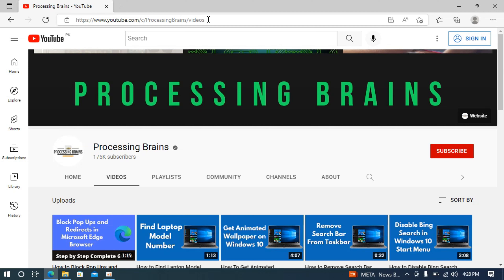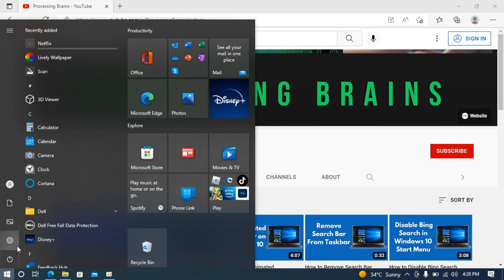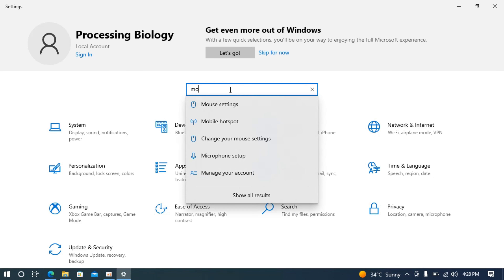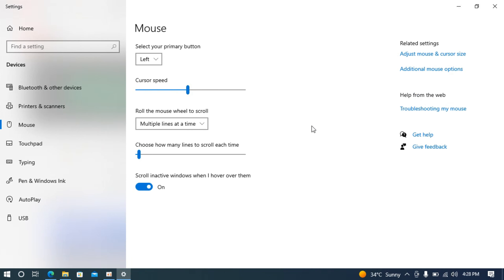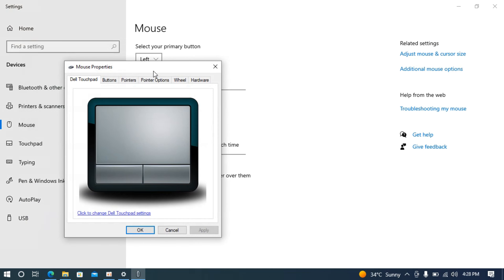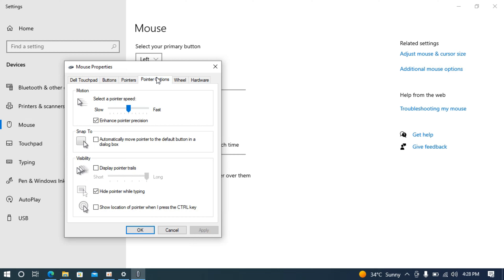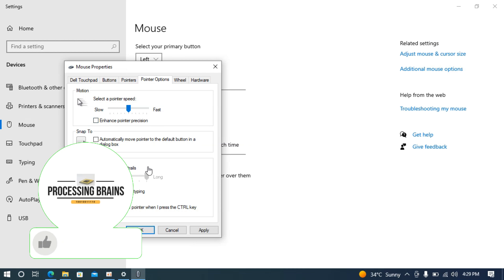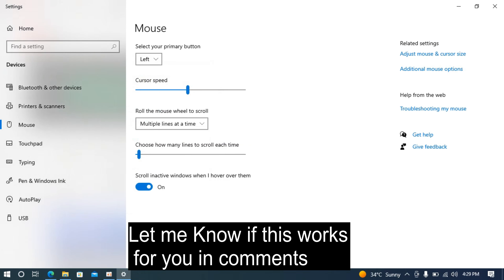How to Disable Mouse Acceleration Windows 10 (2022)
Learn How to Disable Mouse Acceleration Windows 10. It is simple process to disable mouse acceleration on Windows 10, follow this video.

0:00 Intro
0:05 How to Disable Mouse Acceleration Windows 10